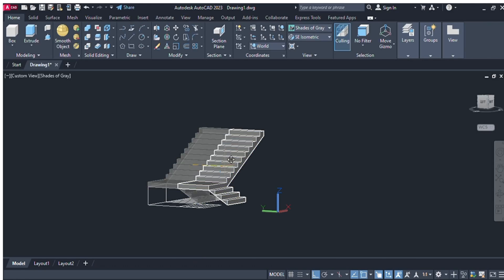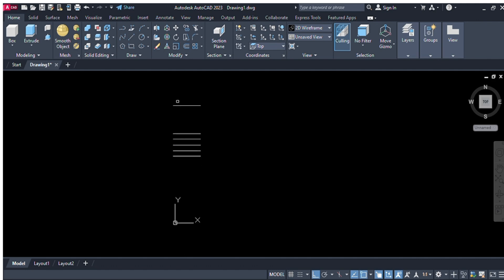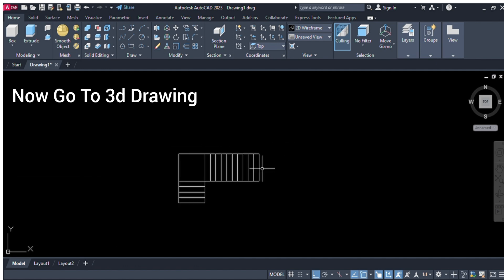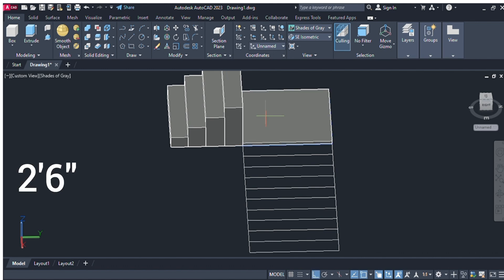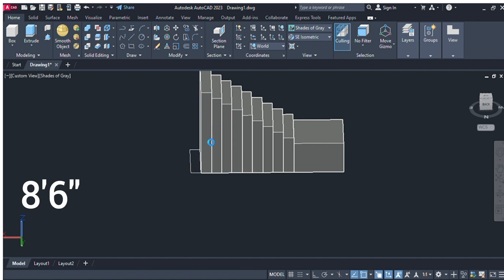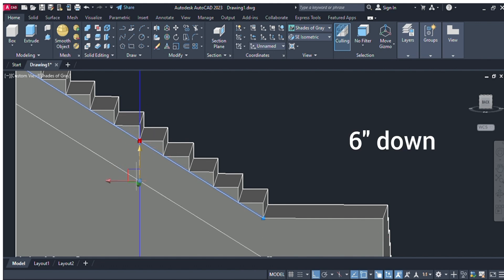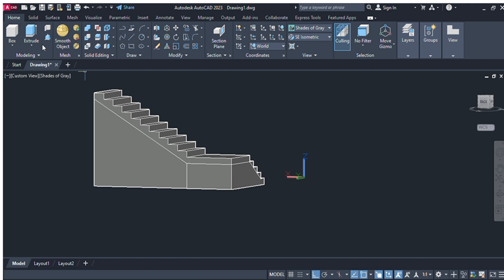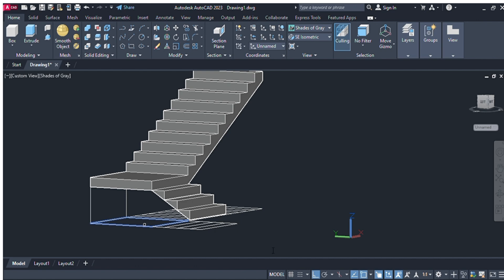AutoCad Tutorial! How To Make Stairs in 3d AutoCad Drawing!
Hello guys welcome to autocad tutorial this video is about how to draw stairs of a house in 3d autocad drawing how we make drawing in autocad 2d and then change it into 3d autocad drawing change in SE Isometric view and make stairs in 3d autocad

here are the links of my other videos relates to autocad